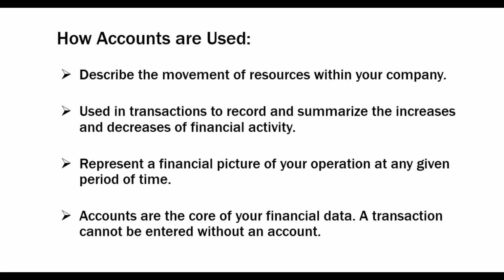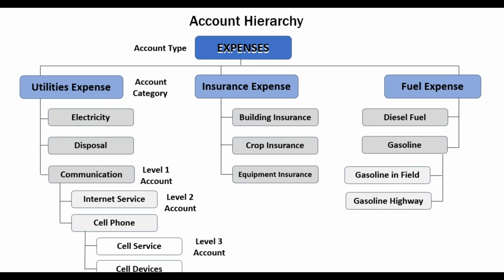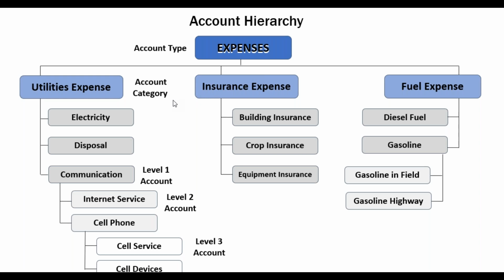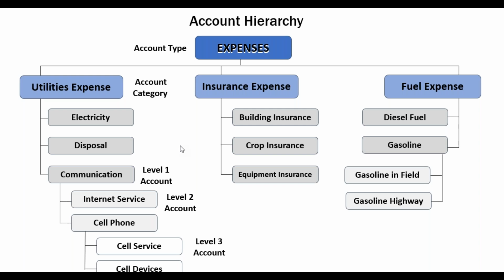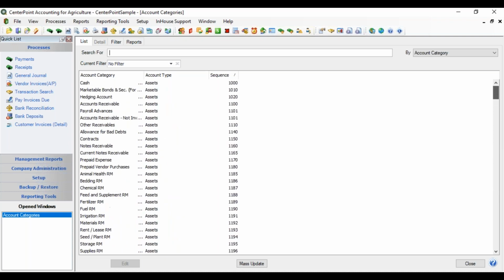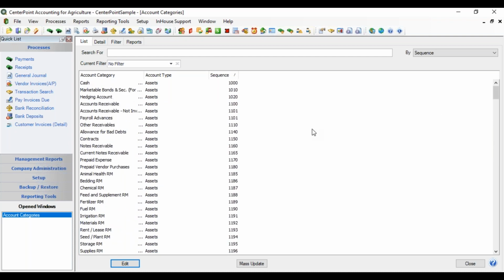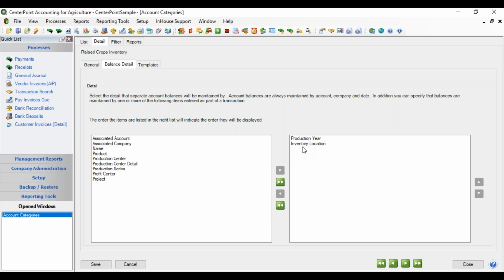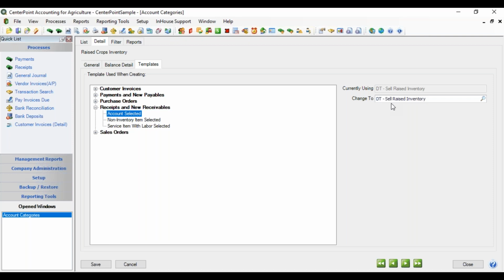How the Account Hierarchy is Used in CenterPoint Accounting for Agriculture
Learn how accounts are used and the hierarchy of accounts which includes Account Types,  Account Categories, Level 1, Level 2, and Level 3 Accounts. Accounts describe the movement of resources within your company and are the core of your financial data that represents a financial picture of your operation at any given time and are used in transactions to record and summarize the increases and decreases of financial activity.